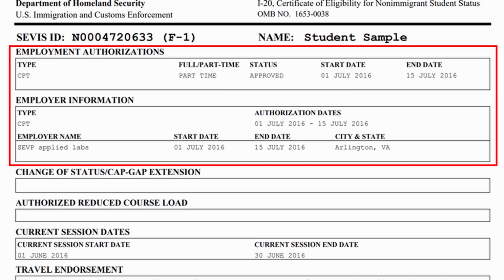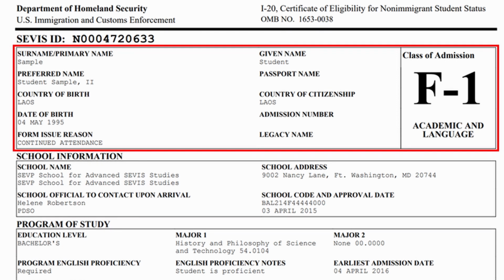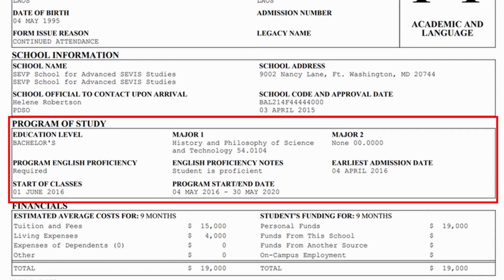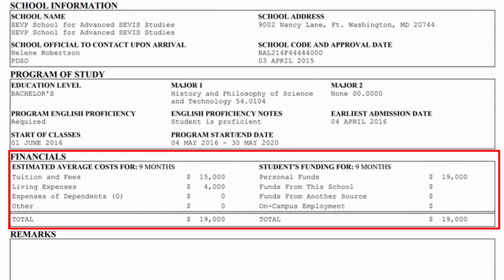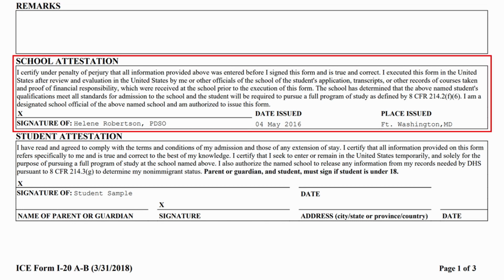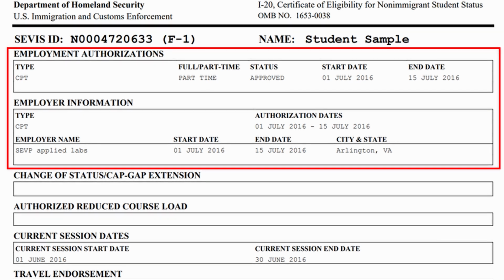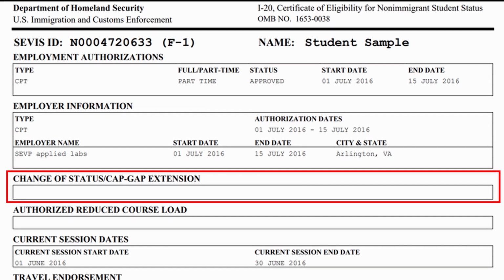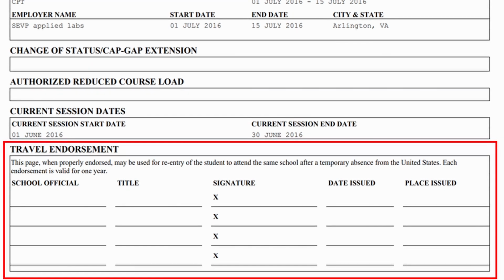Understanding the Form I-20 for F1 Visa International Students (The Ultimate I-20 Guide)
Learn ALL about the Form I-20 needed to study in the USA as an F1 visa international student.

👉 Get The Masterclass on How to Study in the USA for FREE

The Form I-20 or simply I-20 is an important immigration document given to F1 and M1 visa international students who intend to study in the USA.

The I-20 is issued by a US university or school - which must be certified by the US Department of Homeland Security - to prospective international students who have been admitted into a program of study.